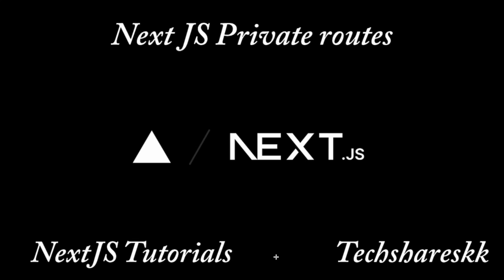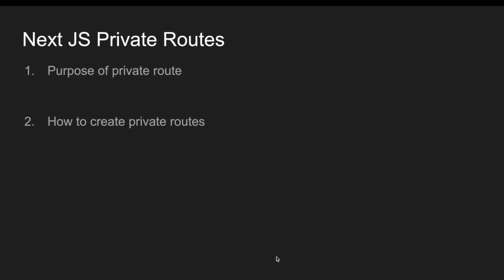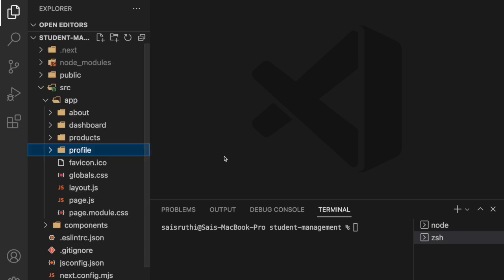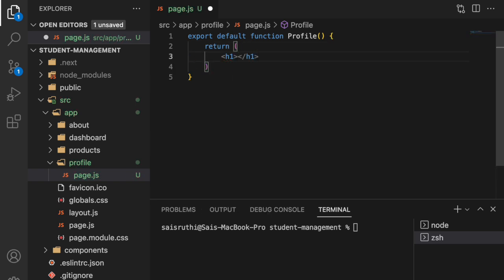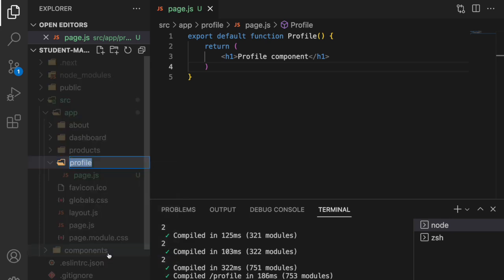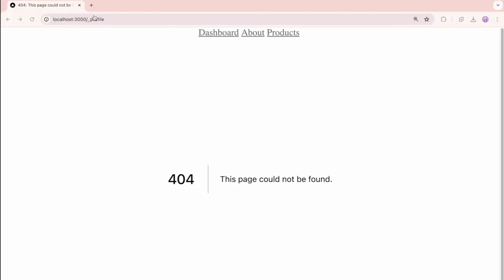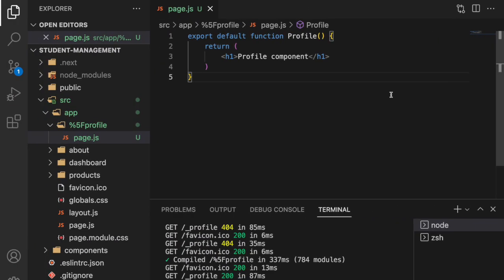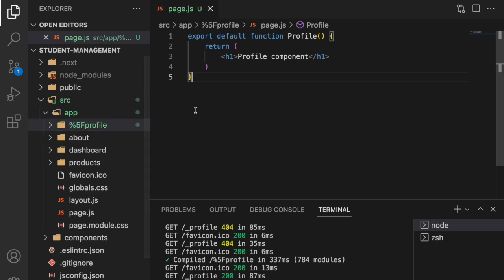Private Routes in Next JS | Mastering Next JS | Next JS Tutorials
Summary
This video provides an introduction to private routes in Next.js, explaining how to prevent certain folders from being accessed as routes.

Highlights
- 💻 Private routes using underscores:  A folder named with an underscore prefix (e.g., `_profile`) will not be accessible as a route, making it a private route.
- 🧭 Accessing private routes: To access a private route, you need to use a percentage sign followed by "5f" (`%5f`) instead of the underscore in the URL.
- 🔐 Example: The video demonstrates creating a folder named `_profile`, showing that it's not accessible as a route.
- 📁 Nested folders: The video briefly mentions the possibility of creating private nested folders, but doesn't provide a specific example.
- 📺 More to come: The speaker mentions that they will cover other types of routes in future videos.

Playlist links